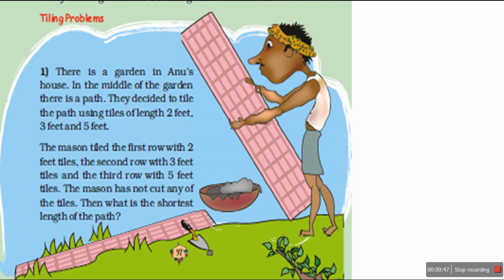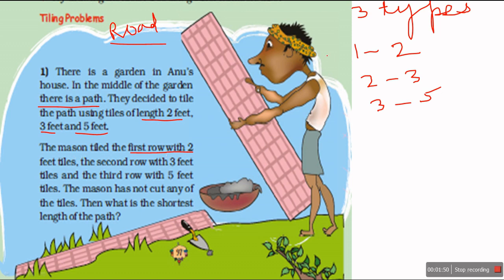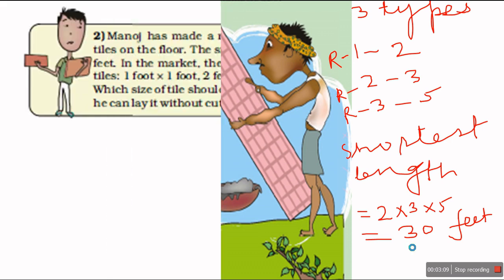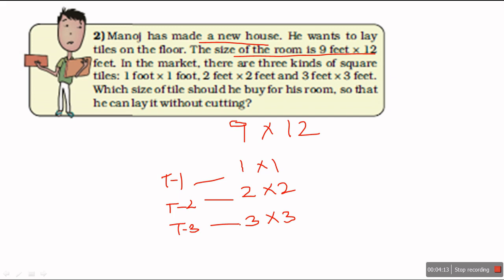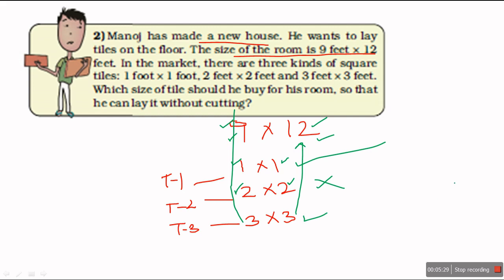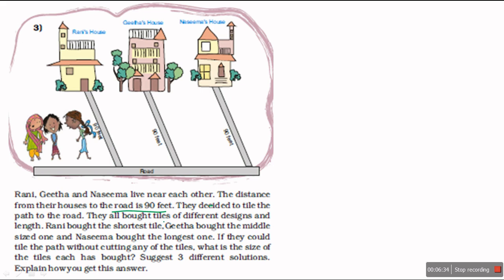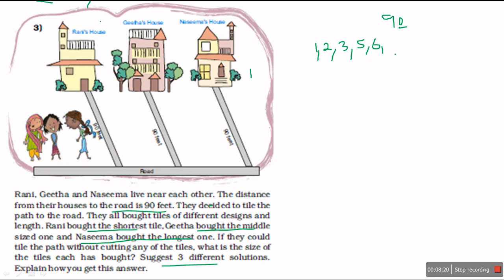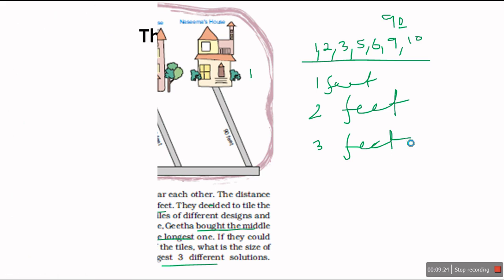Mathmagic Class 5| Chapter 6 Be My Multiple, I’ll Be Your Factor | Part - 6| Tiling Problem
Title
Mathmagic Class 5| Chapter 6 Be My Multiple, I’ll Be Your Factor | Part - 6| Tiling Problem | NCERT Class 5 | Mathematics Class 5.

About this video:
Topic: Tiling Problem
Chapter: 6 Be My Multiple, I’ll Be Your Factor
Subject: Mathematics
Book: Mathmagic
Class: 5
Syllabus: NCERT/ KVS

This video is related to tiling problem of chapter 6Be My Multiple, I’ll Be Your Factor class 5. In this video we have discussed how to tile the room/ path.

Other Parts of Chapter 6: Be My Multiple, I’ll Be Your Factor